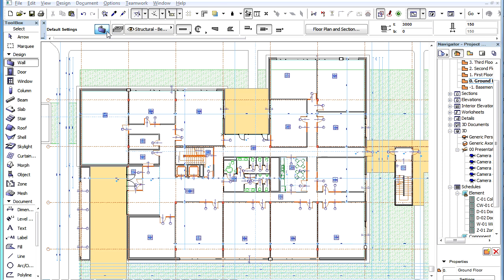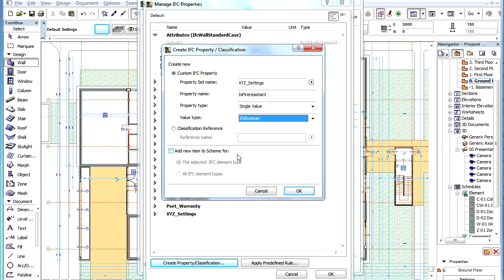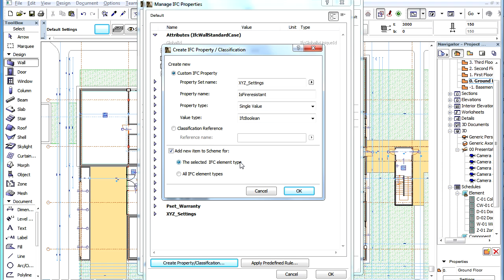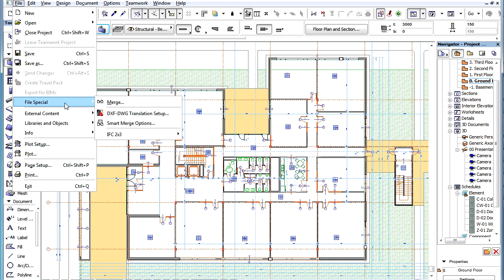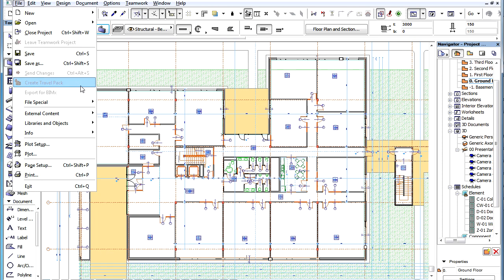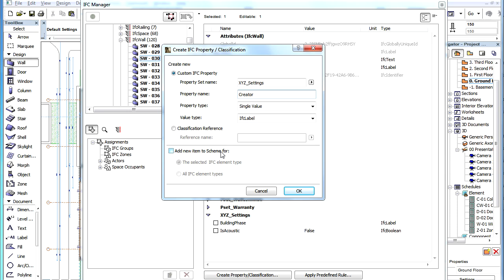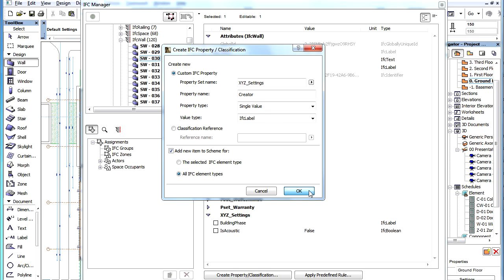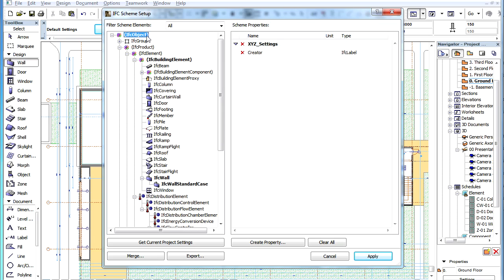ArchiCAD OPEN BIM - Adding to IFC Schemes from Dialogs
ArchiCAD 16 New Features - Open BIM
Adding to IFC Schemes from Dialogs

Custom IFC Properties can be added to Schemes not only in the IFC Scheme Setup Dialog, but also from element Settings Dialogs or from the IFC Manager.

Project:
Microsoft Office Building, Budapest, Hungary